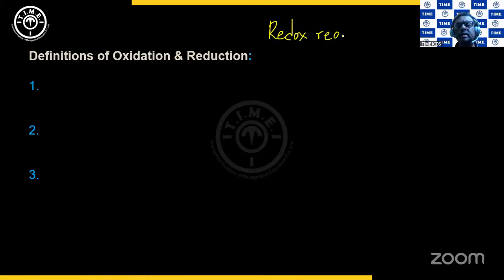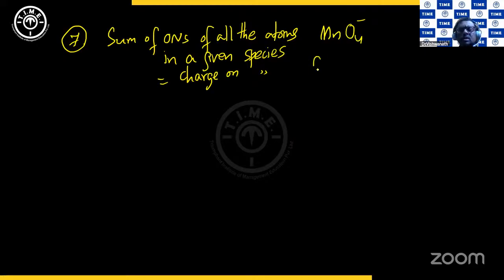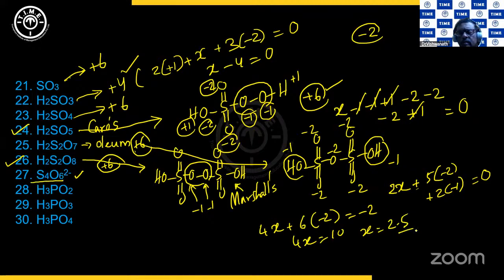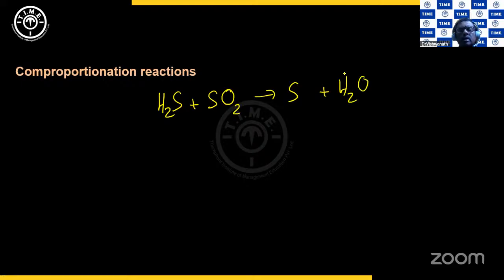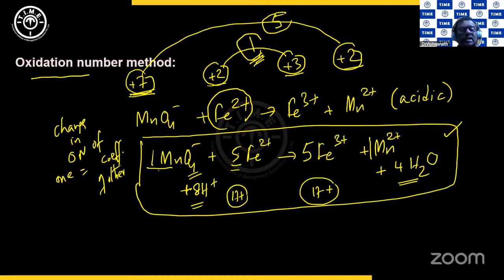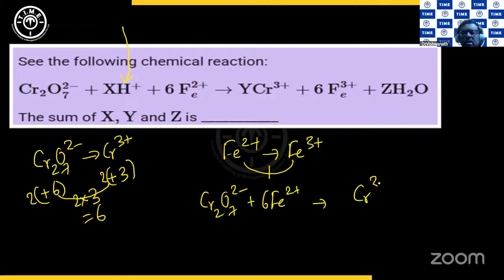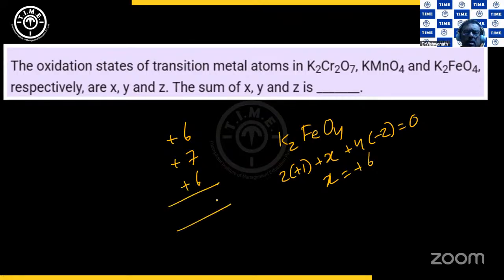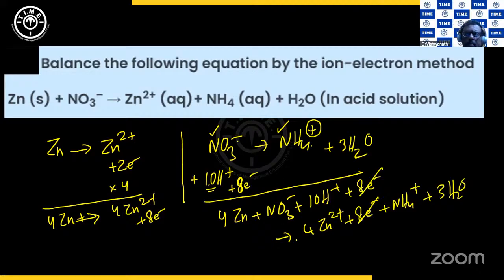Chemistry - Redox reactions - 12th Board / NEET / CUET/ JEE & All other engineering entrances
Strengthen your fundamentals of Redox Reactions with this Chemistry session designed for Class 12 Board Exams, NEET, CUET, JEE, and other engineering entrance tests. This video covers oxidation and reduction concepts, oxidising and reducing agents, balancing redox equations using different methods, and exam-focused problem-solving strategies. With simplified explanations and practical examples, this session helps you build conceptual clarity and score higher in both board and competitive examinations.